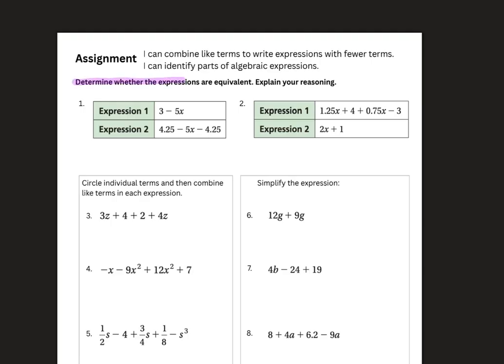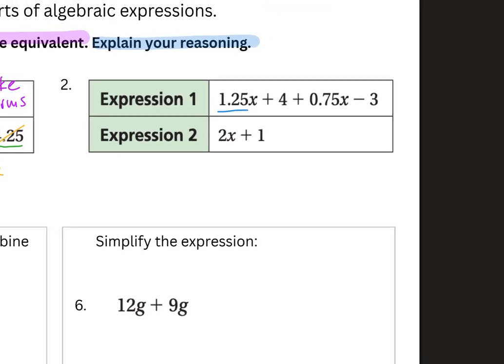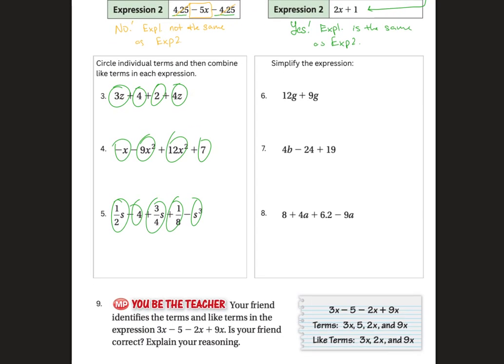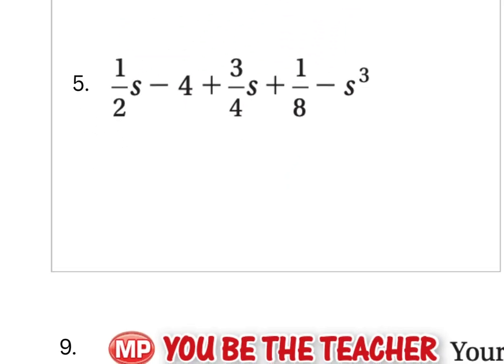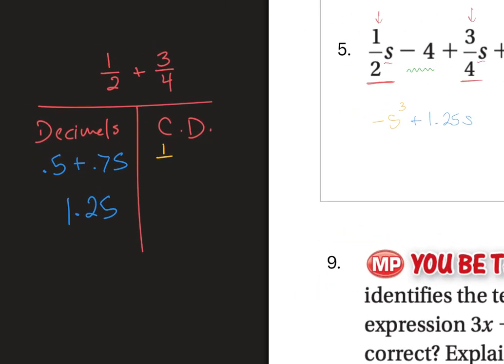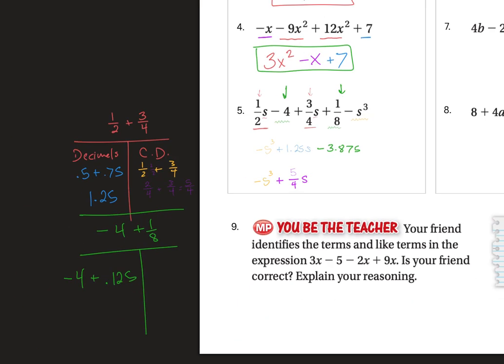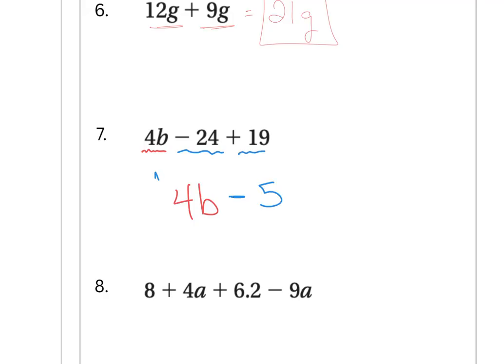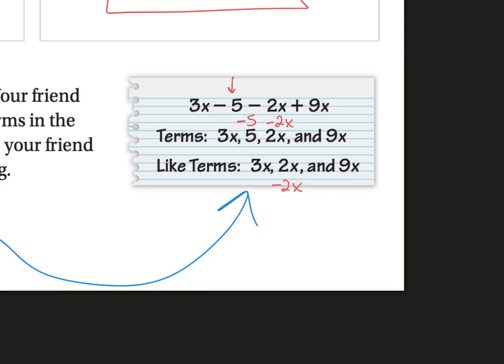Pre-Algebra - Expressions and Like Terms ANSWERS #1